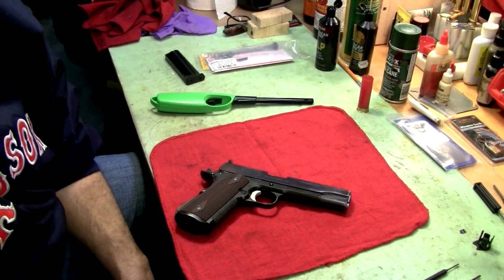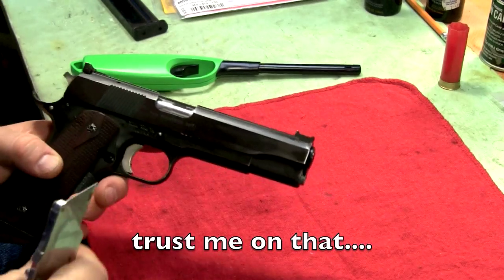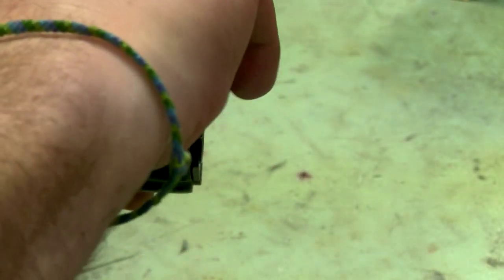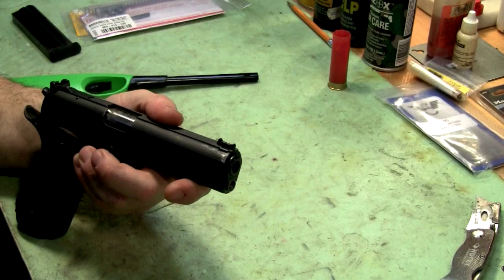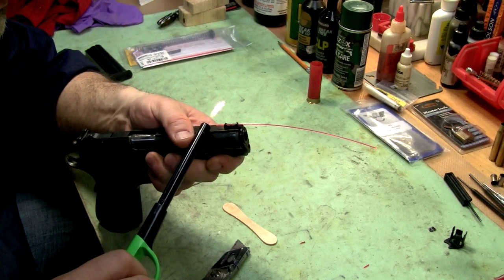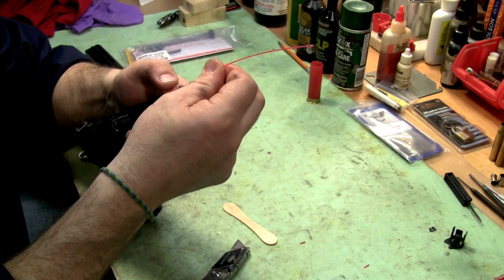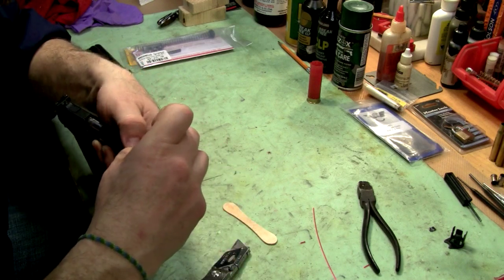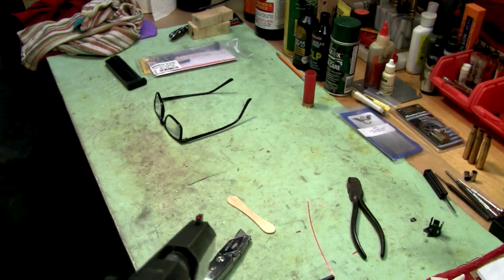Front sight: Fiber Optic Insert Replacement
How to replace a fiber optic insert on a Dawson front sight.